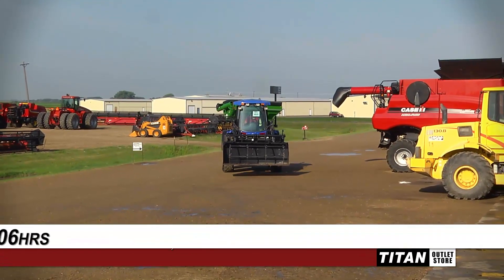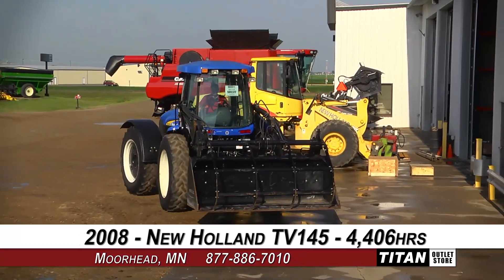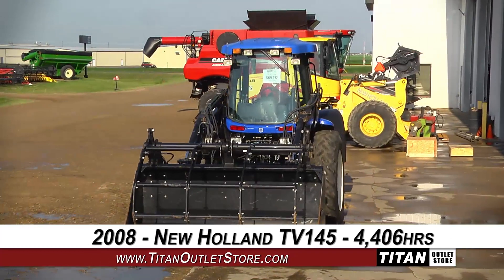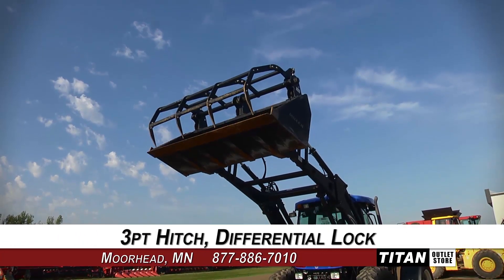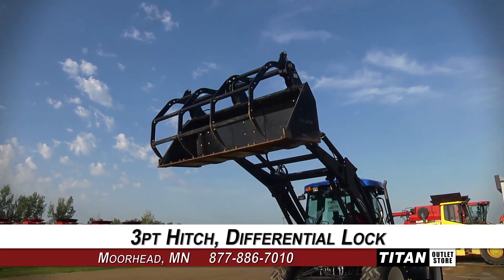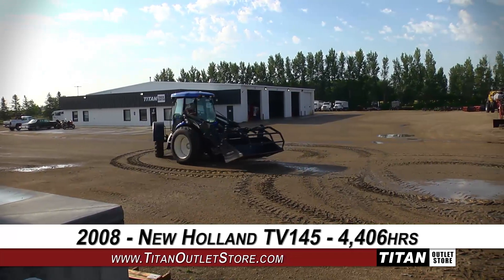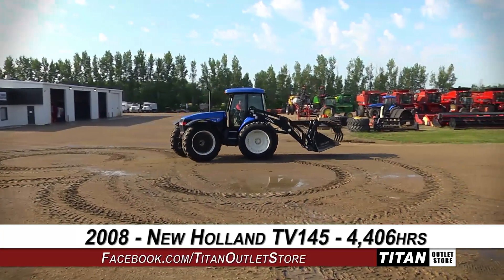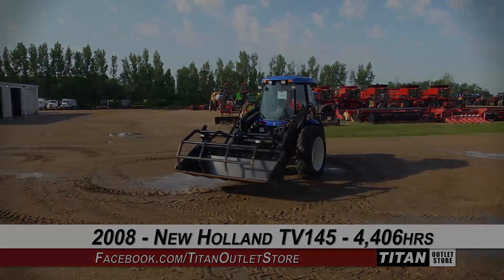New Holland TV145 - 4406 hrs, Both ends - PTO & Hyd, Loader Tractor Sold on ELS!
For Sale Used 2008 New Holland TV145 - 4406 hrs, Both ends - PTO & Hyd, Loader Tractor SOLD serial# RVS055502 stock# 1192656 (X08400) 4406 hours
69572.00 USD
• Used NH TV145 bi-directional Tractor, new bucket, Grapple, 2 Engine End Remotes, 540/1000 pto - Engine End, 540/1000 pto - cab end, 3 Cab End Remotes, 4404 Hrs, 100% Money Back Guarantee*, All 7 years or Newer 5000 hours covered by 500 hour/12 Months $500 Deductible Full Power Train Warranty*, Titan Outlet Store - A Division of Titan Machinery -- 90 + Locations to Serve YOU!, *Some Restrictions apply, please call or , The Titan Outlet Store Team, Post YOUR FREE Equipment Classifieds at TitanOutletStore.com Click on CLASSIFIEDS, Join us on Facebook, See All Our Videos on YouTube, Follow Us on Twitter.
• Stock #: 1192656 (X08400)
• Category: For Sale
• Status: SOLD
• Class: Used
• Available: Immediately
• Make: New Holland
• Model: TV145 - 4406 hrs, Both ends - PTO & Hyd, Loader Diesel, 4WD
• Year: 2008
• Serial#: RVS055502
• Est Hours: 4406
• Horsepower: 145 Eng
• Deluxe Cab: Yes
• Enclosure: Cab/Air
• Cab Suspension: Yes
• Cab Seat: Air
• Seat Condition: Excellent
• Passenger Seat: No
• GPS Sat Nav: No
• Notes: Used NH TV145 bi-directional Tractor, new bucket, Grapple, 2 Engine End Remotes, 540/1000 pto - Engine End, 540/1000 pto - cab end, 3 Cab End Remotes, 4404 Hrs, 100% Money Back Guarantee*, All 7 years or Newer 5000 hours covered by 500 hour/12 Months $500 Deductible Full Power Train Warranty*, Titan Outlet Store - A Division of Titan Machinery -- 90 + Locations to Serve YOU!, *Some Restrictions apply, please call or , The Titan Outlet Store Team, Post YOUR FREE Equipment Classifieds at TitanOutletStore.com Click on CLASSIFIEDS, Join us on Facebook, See All Our Videos on YouTube, Follow Us on Twitter
• PTO: 540/1000
• Front PTO: 540/1000
• Rear Remotes: 2
• Front Remotes: 3
• Transmission: Hydro
• Speeds Forward: 3
• Speeds Reverse: 3
• Differential Lock: Yes
• 3 Point Hitch: No
• Front 3 Point Hitch: No
• Axle: Bar
• Front End Loader: Yes
• Loader Make: NEW HOLLAND
• Loader Condition: Good
• Paint Condition: Excellent
• Cab Cond: Excellent
• Overall Condition: Good
• Price: 69572 USD Call Call